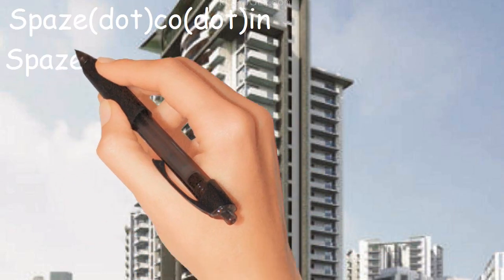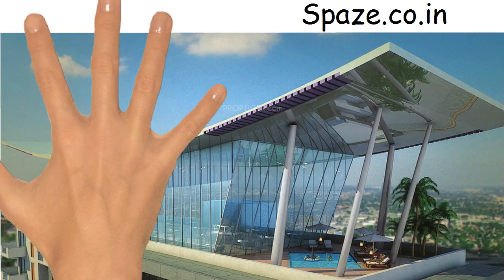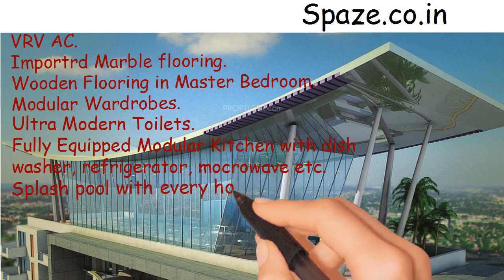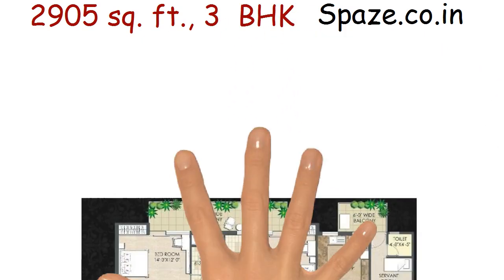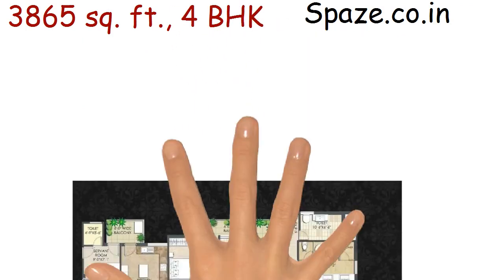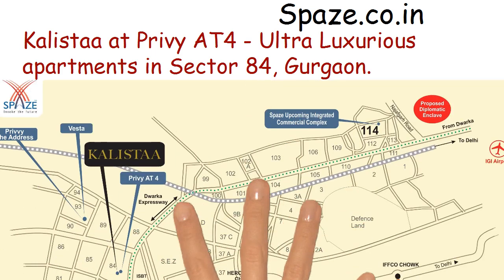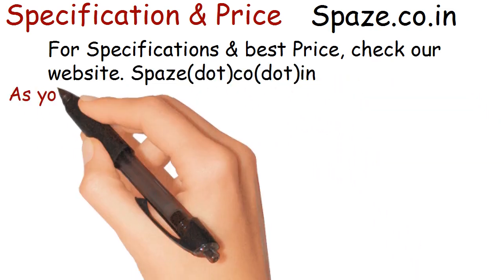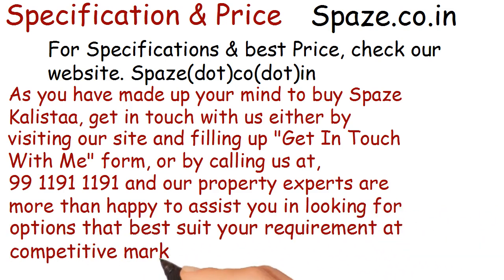Spaze Kalistaa, at Spaze Privy AT4, Sector 84, Gurgaon. 99 1191 1191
Kalistaa at Privy AT4 - Ultra Luxurious apartments in Sector 84, Gurgaon.

Nature’s beauty with fabulous architecture is called Kalistaa and is located at Privy AT4, Gurgaon. Diligently planned landscape and thoughtfully designed modern interiors the grand apartments contribute to the luxury, and the strategically chosen location adds to the aura at Kalistaa, Privy AT4.
Two kind of units are there, 3 BHK 2905 sft and 4 BHK 3865 sft. Property is located at the approachable distance from both Dwarka Expressway and NH8. Also near proposed ISBT.